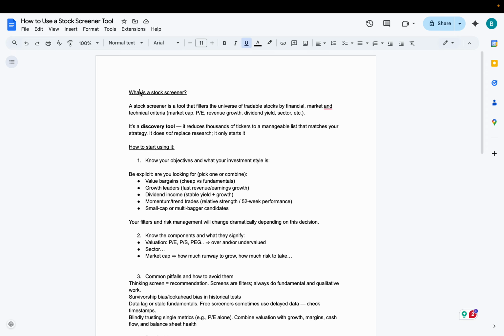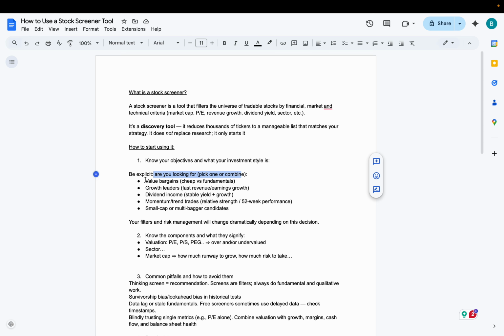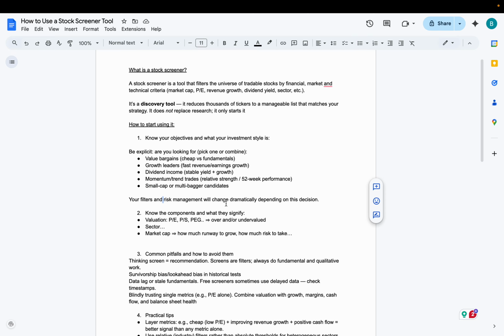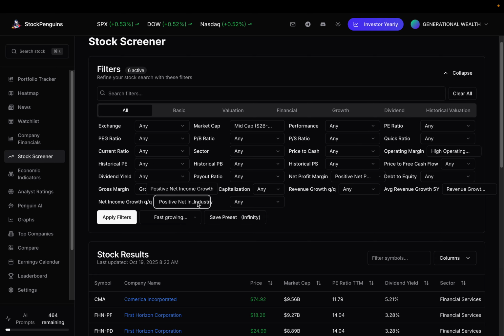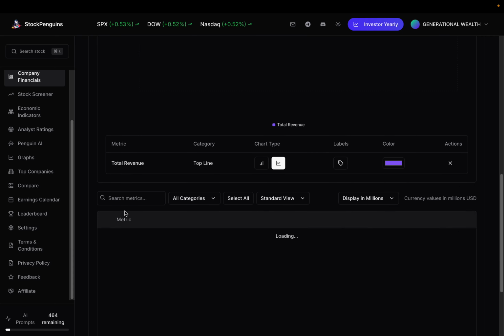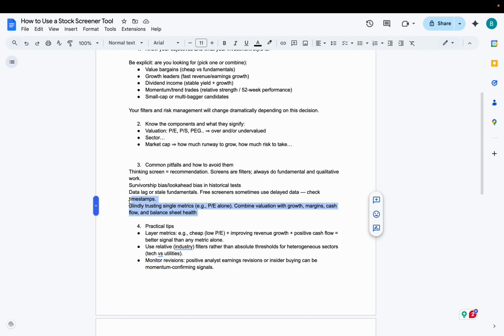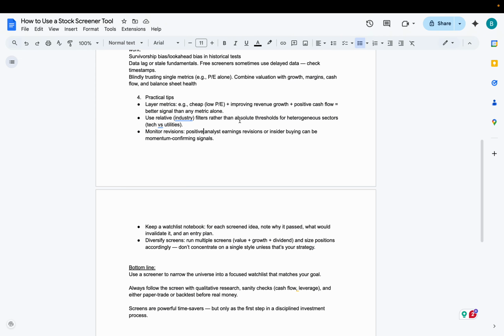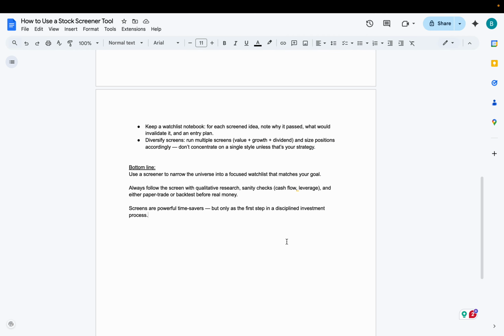How to Use a Stock Screener Tool to Find Your Next Investment